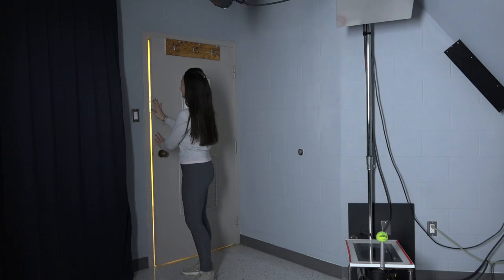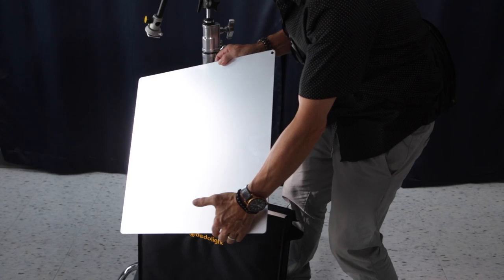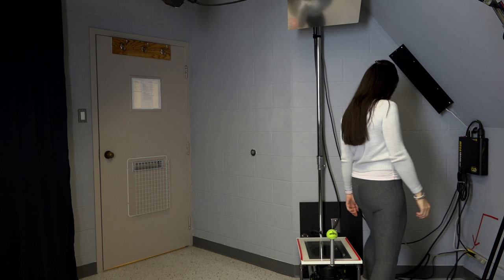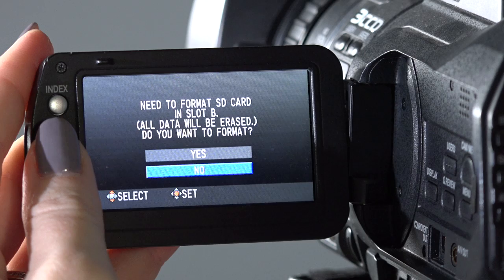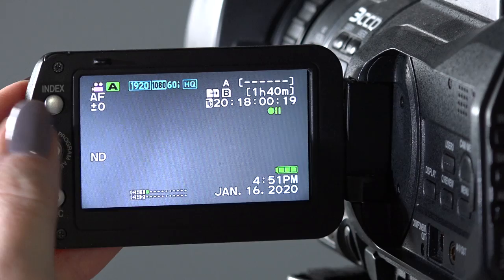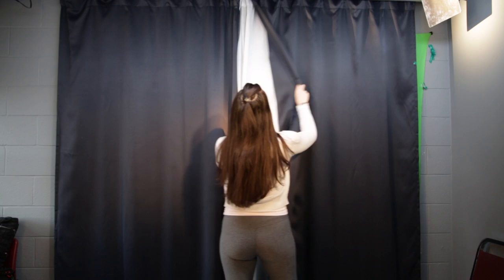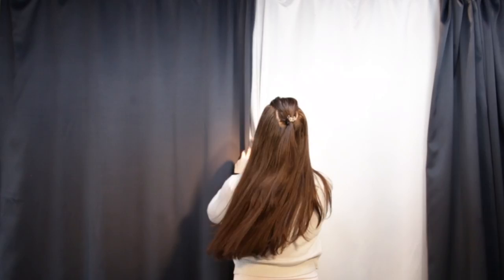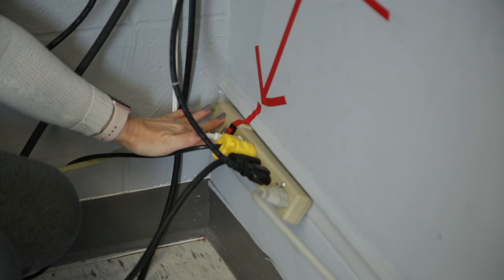Dragon Studio B video user guide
The Dragon Studio B is entirely equipped with the Dedolight Lightstream® System and with state-of-the-art double aspherical lighting and DEDOLIGHT SYSTEM.